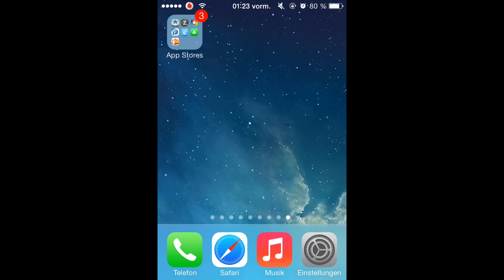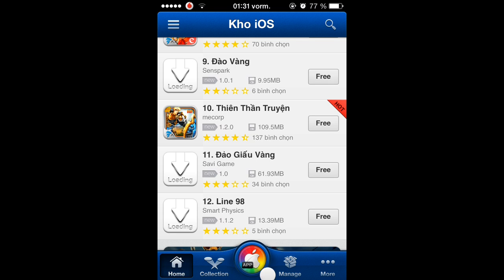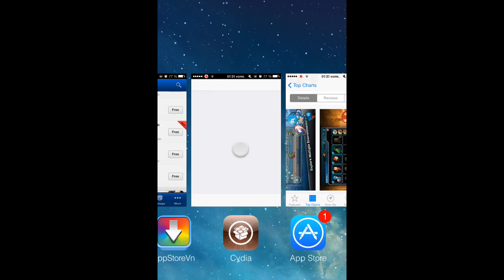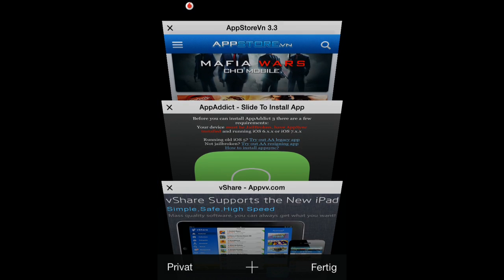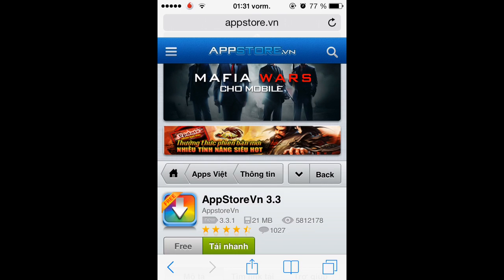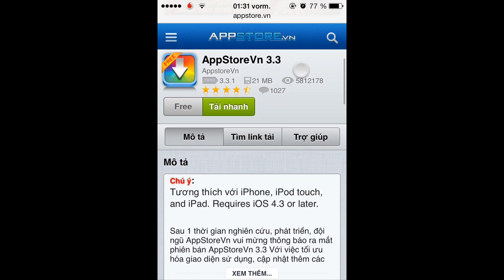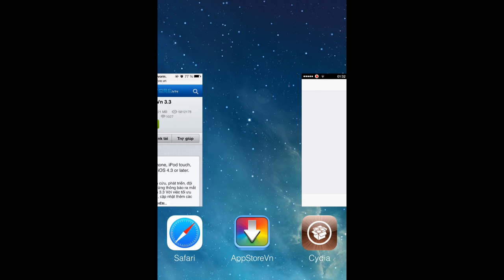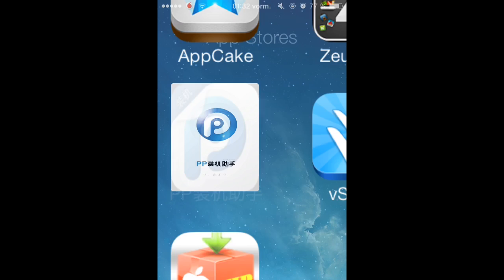Get paid Apps and Games for free - Best 8 Installous alternatives (2014) - iOS 7.x.x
*NOTE: I do confirm and insist, that I am completely against hacking & cracking and I personally purchase my Apps and Games from the official APPLE App Store. (you do that on your very own personal responsibility).

In this tutorial, I introduce the best 8 cool alternative apps to Installous to get paid apps and games for free on jailbroken iDevices (iPhone, iPad & iPod Touch) running iOS 7 through iOS 7.x.x in order to try them before purchasing them legitimately from the official App Store.
I do confirm and insist, that I am completely against hacking & cracking and I personally purchase my Apps and Games from APPLE App Store.